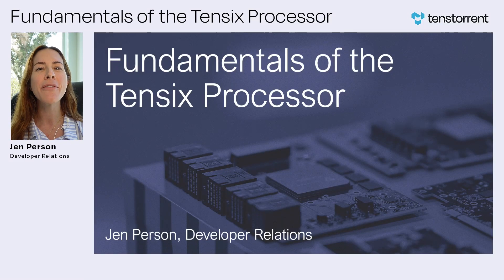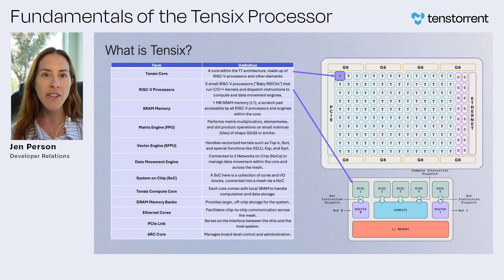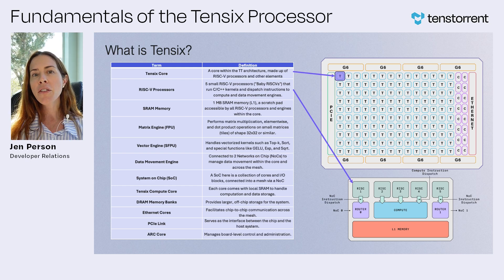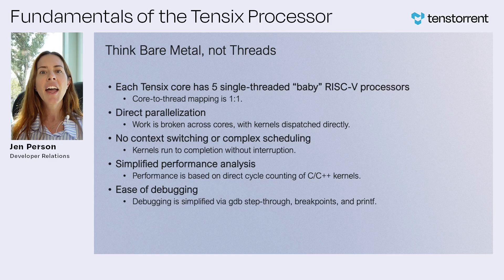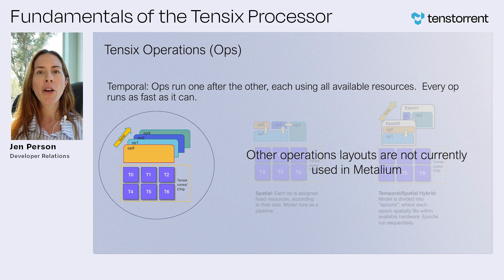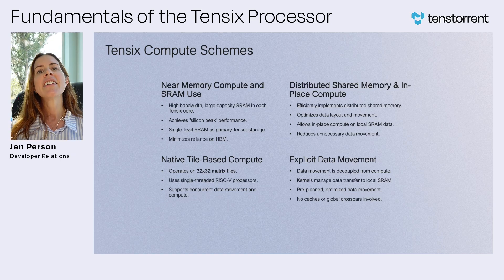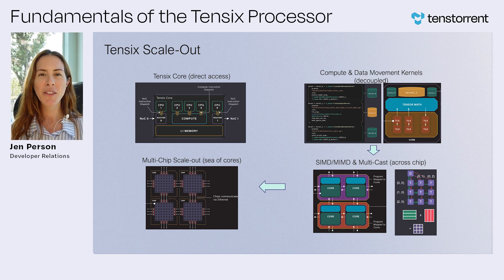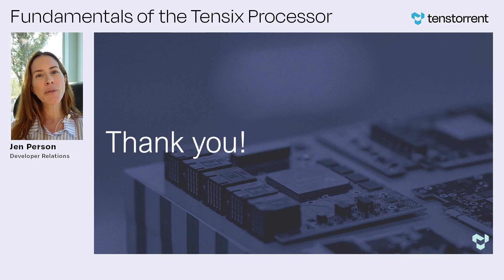Fundamentals of the Tensix Processor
Learn more about our Tensix processor. Tensix Processors are comprised of processor cores called Tensix Cores. Each Tensix Core includes an array math unit for tensor operations, a SIMD unit for vector operations, a Network-on-Chip (NoC) to move data from core-to-core and chip-to-chip, five “baby RISC-V” processors to help direct the NoC, and SRAM.

0:00 Introduction
0:18 What is Tensix?
2:45 Execution and performance with Tensix
3:46 Tensix operations
5:08 Tensix compute schemes
5:53 How Tensix scales out